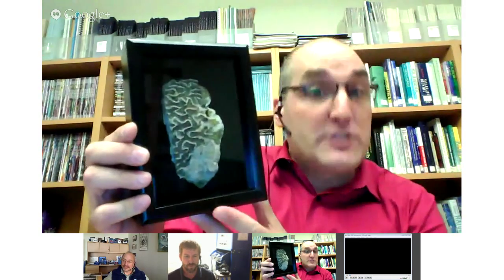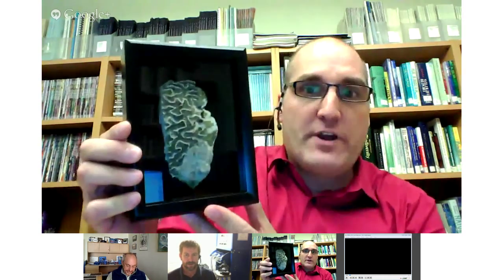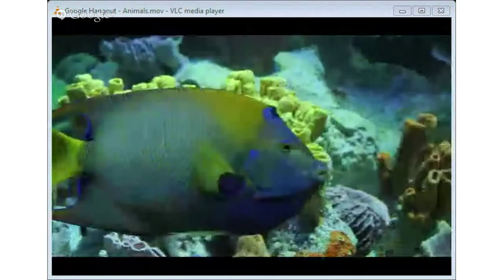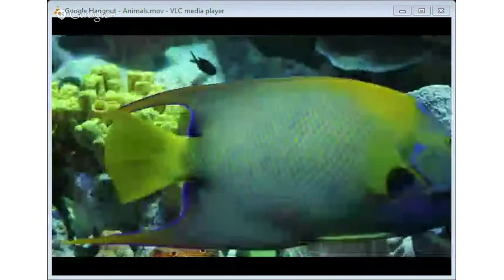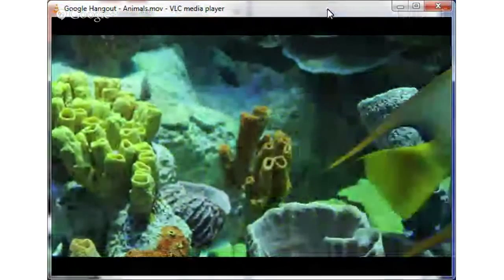New England Aquarium Show And Tell - Members Hangout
On Thursday, September 19, the Aquarium held our second online event for members! We presented a special show and tell presentation about the New Aquarium Experience. The event included a diver talking about what it's like to swim around the new reef in the Giant Ocean Tank and gave viewers the inside scoop on all the new exhibits throughout the building. Members also had a chance to ask questions during the live broadcast. Learn more about the Aquarium and all the animals